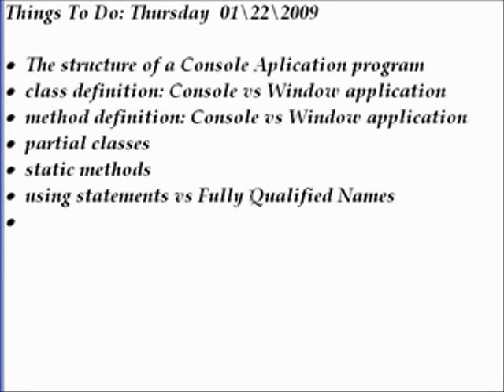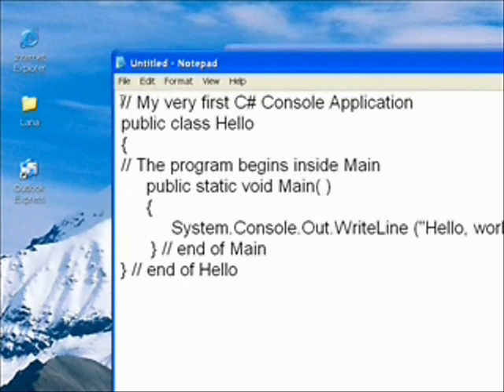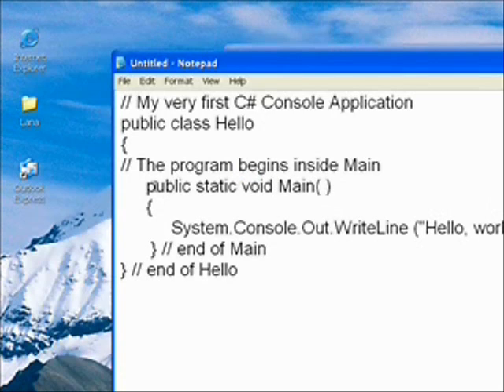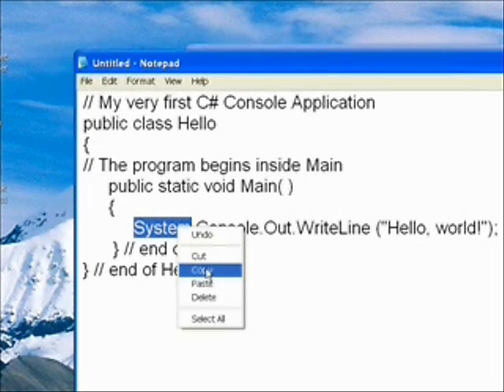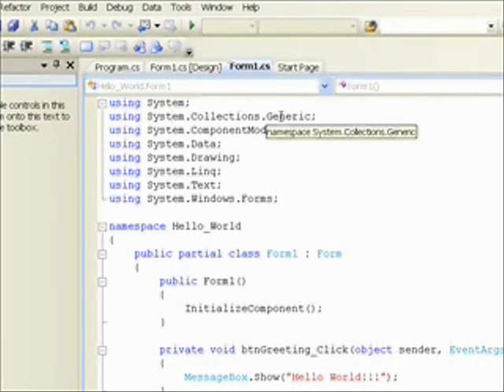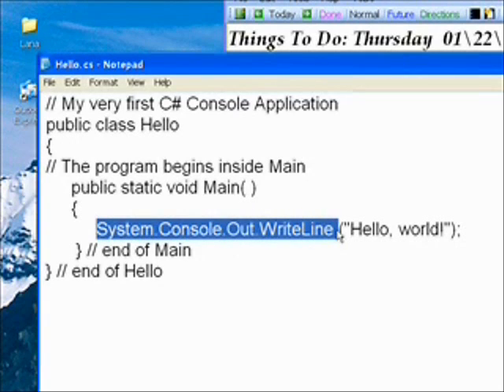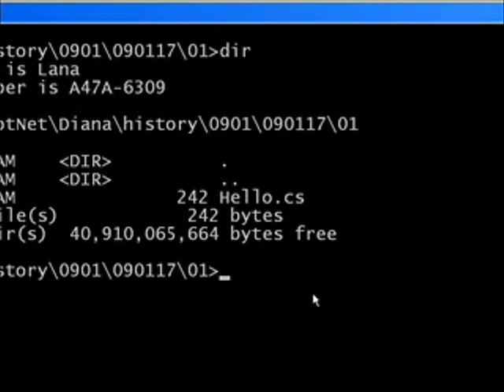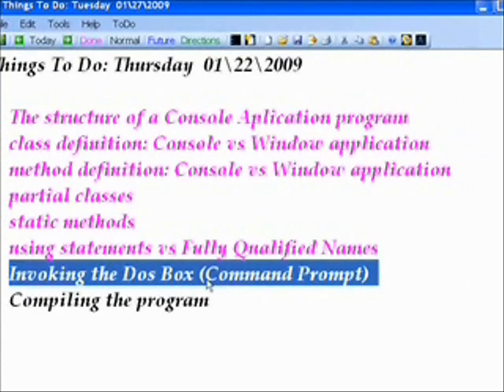C# Edge 89 - C# Beginner's Course 02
has all my video tutorials usually with source code in an organized cyber-library. This series of seven videos in not so much a beginner's class as a beginner's advice program.  This is what I would tell myself if I could go back in time and advice myself the best approach to writing computer programs (specifically here computer programs in C#).  I hope it is helpful.